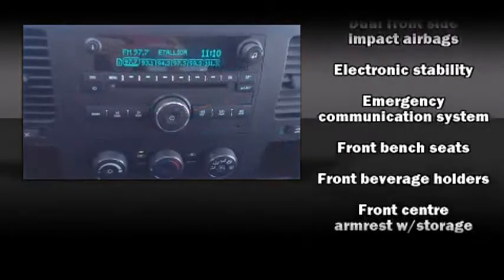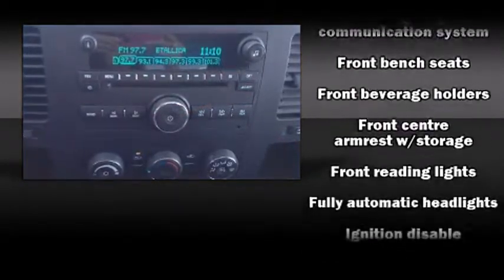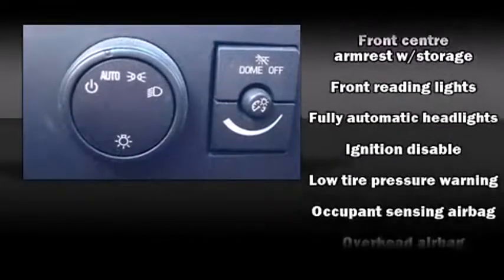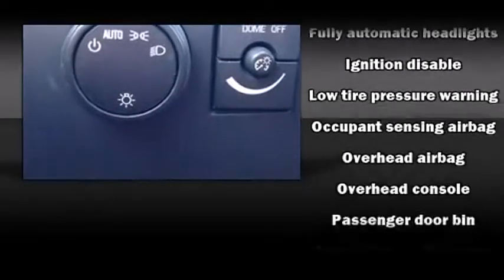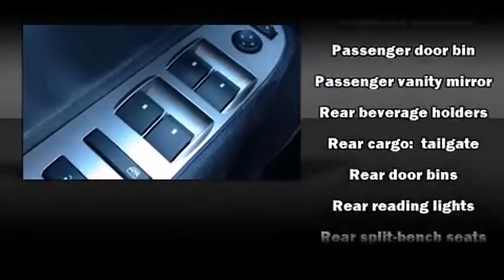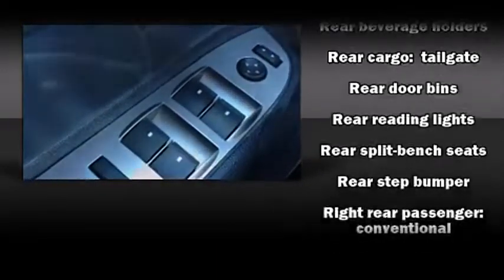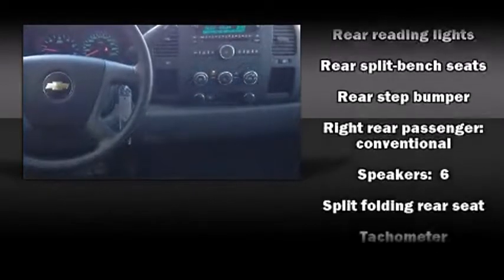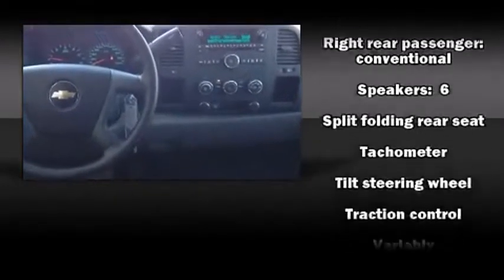2012 Chevrolet Silverado - Grande Prairie, AB - Stock# 12LT6120A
The Silverado 1500 is Chevrolets half-ton full-size pickup that was redesigned for 2007. Available in Regular Cab, Extended Cab, and Crew Cab versions with a choice of three different box sizes: 5 feet 8 inches, 6 feet 6 inches and 8 feet, the next-generation Silverado is built on an all-new platform for a smoother ride and more responsive handling. The new front-end appearance is unique to Silverado, including a wider, taller grille with a prominent gold bow tie and large vertically stacked headlights that are pushed to the outer edges of the body. Most Chevrolet Silverados come standard with the OnStar advanced communication system.
Whats New: The 2011 Chevrolet Silverado 1500 adds OnStar 9.0 and receives updates to reduce wind noise. Steel Green Metallic is added as a new exterior color, replacing Carbon Flash Metallic.